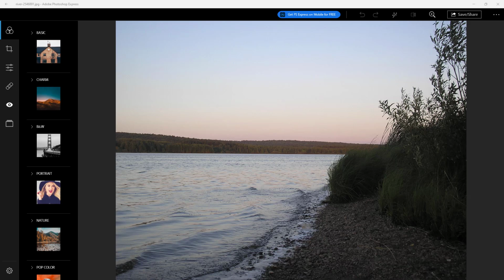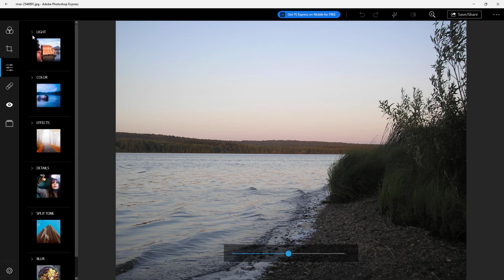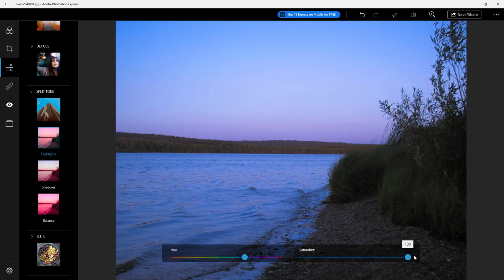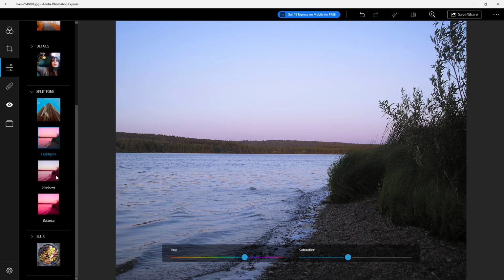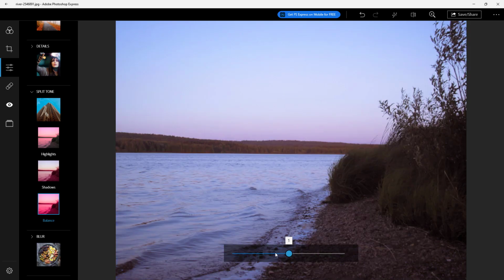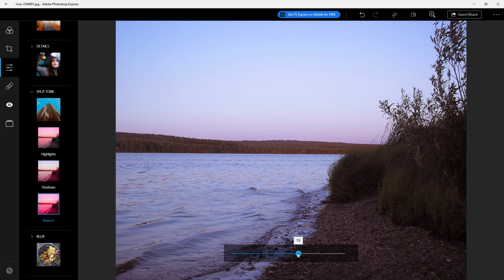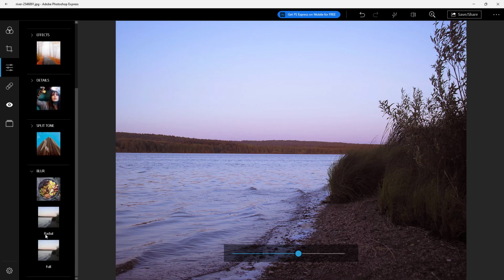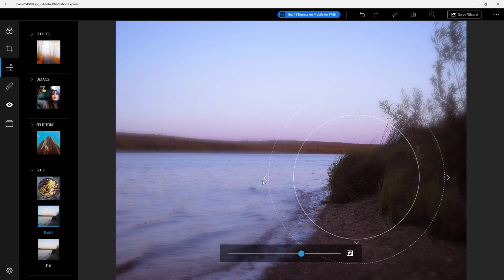Adobe Photoshop Express - Lesson 11 - Split Tone and Blur Correction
In this tutorial, we will be discussing about Split Tone and Blur Correction in Photoshop Express

Learn the basics of using Adobe Photoshop Express including how to edit, correct, apply effects, crop and manipulate images.

This lesson has been made using Desktop Version of Photoshop Express but is applicable for mobile app version of the application as well.

If you like this video, here's our entire playlist of Photoshop Express tutorials: